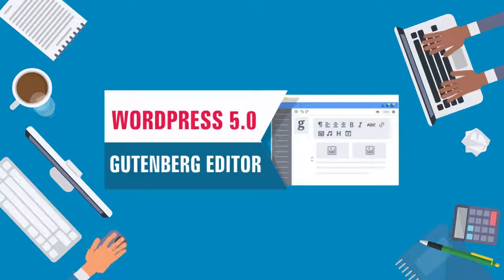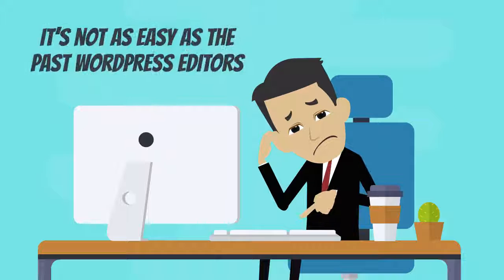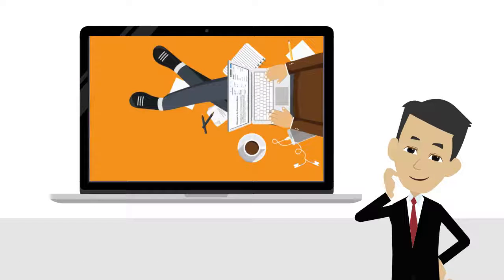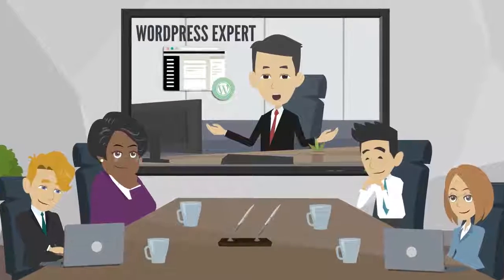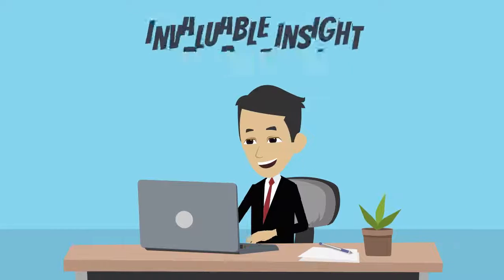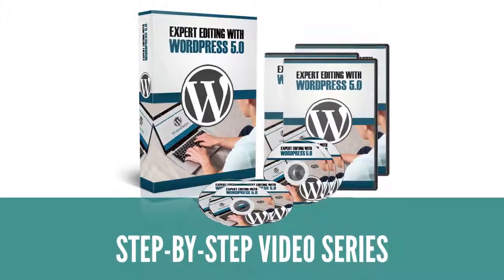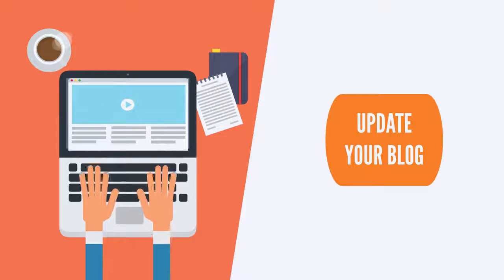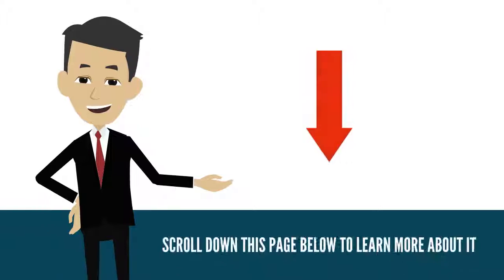Expert Editing With Wordpress 5.0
Enhance Your Blogging Experience

Brand New Over-The-Shoulder Video Series On How To Harness The Full Power Of Wordpress 5.0.

It will be after you watch our videos. We’ve addressed all of your concerns in our videos.
You’re learning from an actual WordPress expert who knows what they’re talking about.
You’ll get a bird’s eye view of how they use WordPress. This will give you invaluable insight as to what you should do.
Everything is broken down in a language that even beginners can understand. You’re not going to have any questions whatsoever after watching our videos.

An over the shoulder video series.